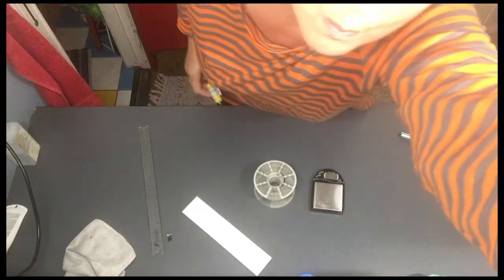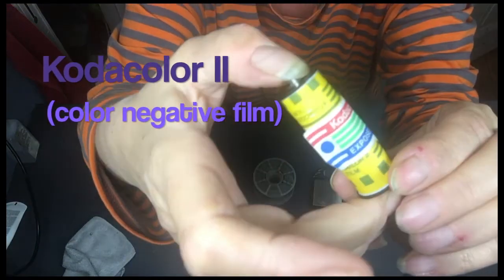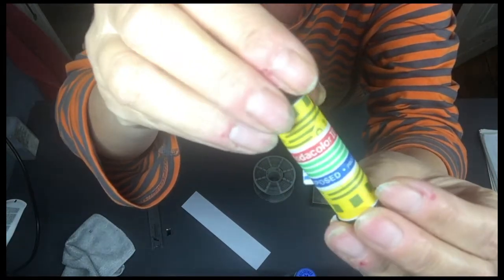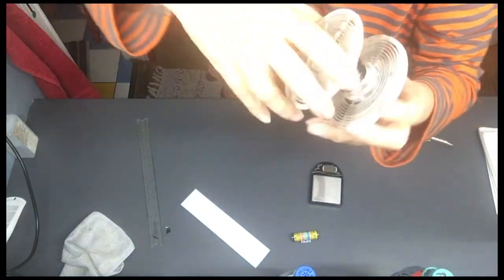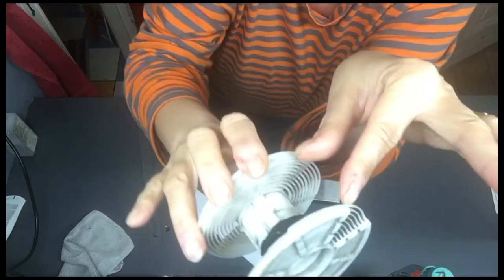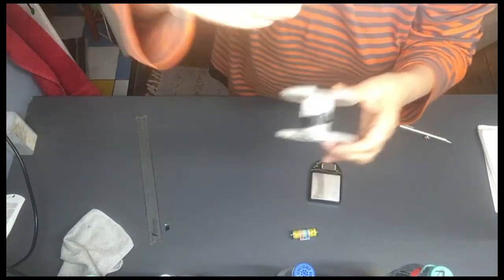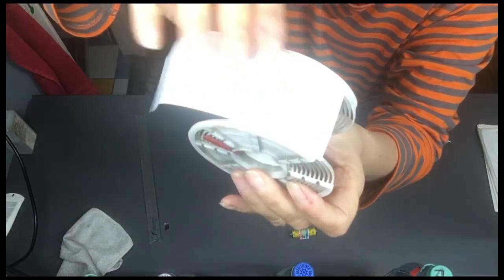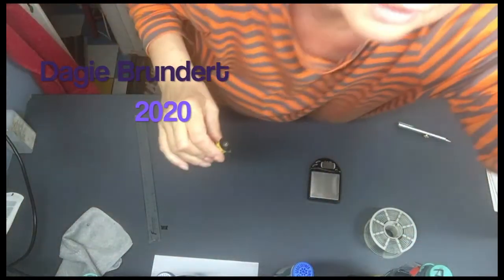How to spool a rare film format into a developer spiral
Kodacolor-II was the first of a new generation of Kodak color negative films using the C-41 process.
How can I spool it in my 35 / 60 mm developer tank spool? Easy!